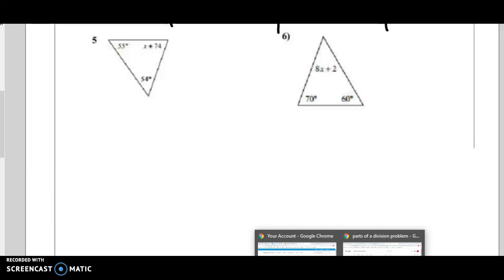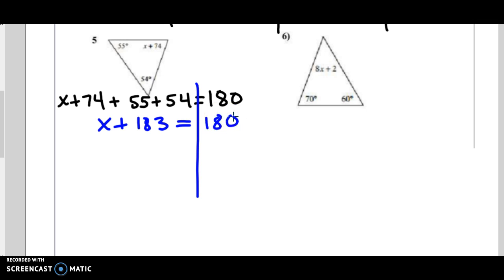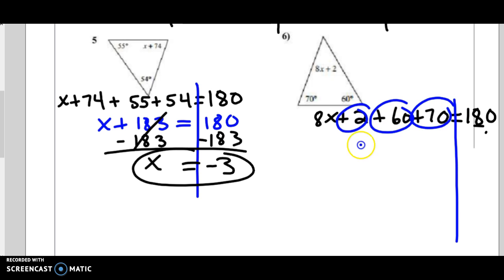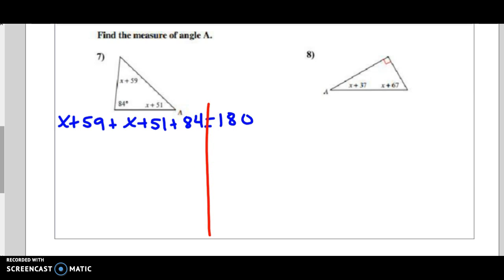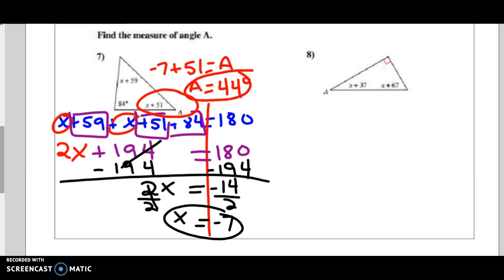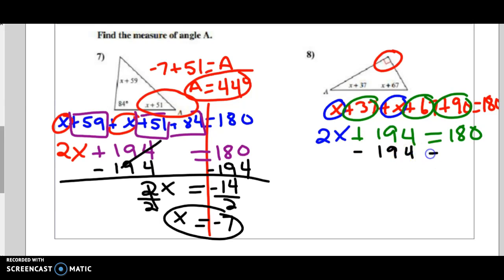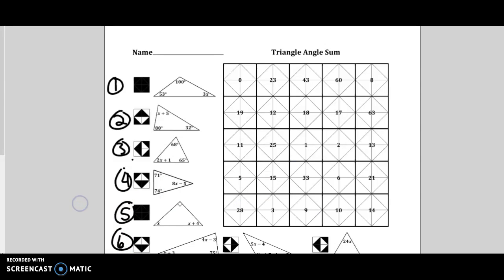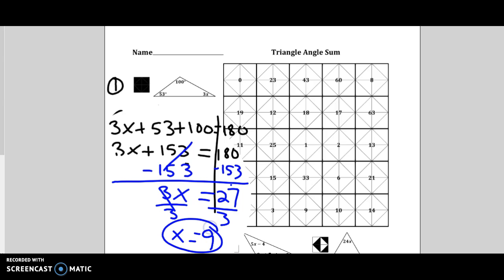Triangle Angle Sum Part 2